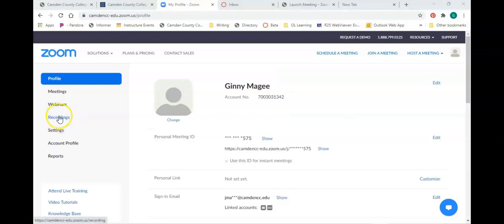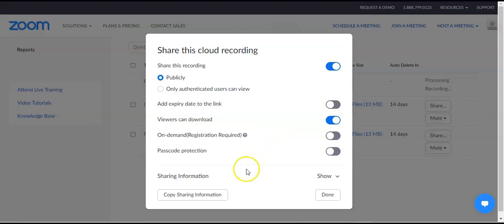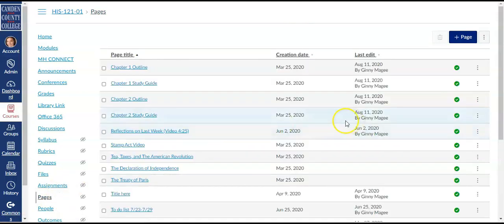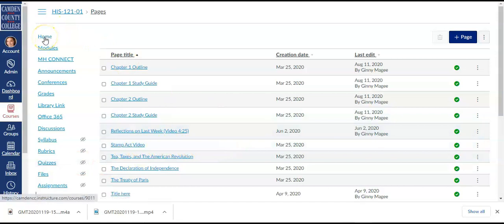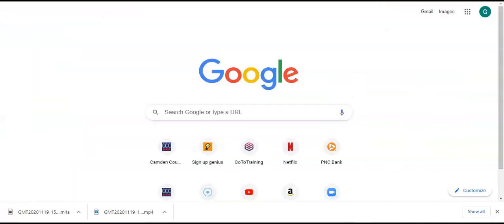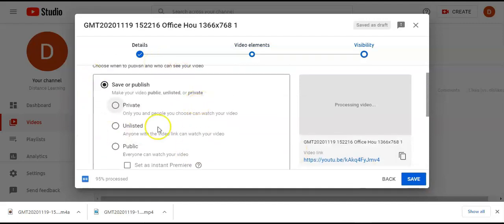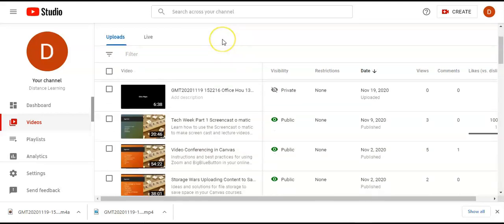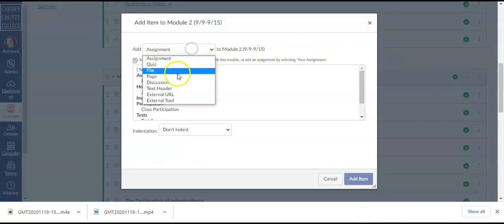Using YouTube to Share your Zoom Recordings in Canvas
This video will show you how to upload your Zoom recordings to YouTube and then share them with your students in your Canvas course.